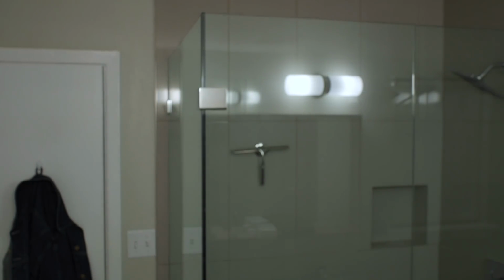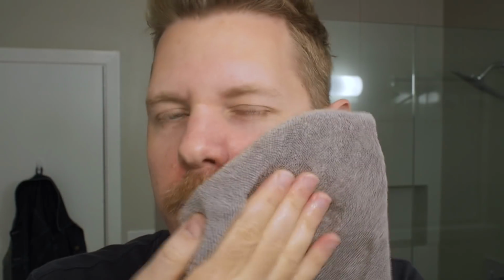Stop Shaving the Wrong Way. Use the Bandholz Method. | Eric Bandholz